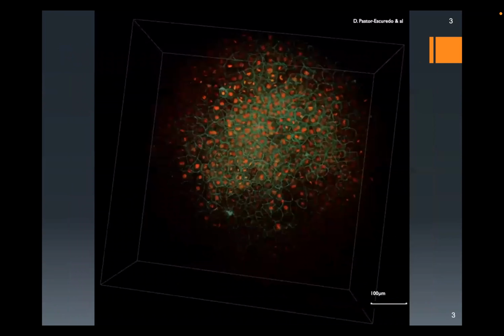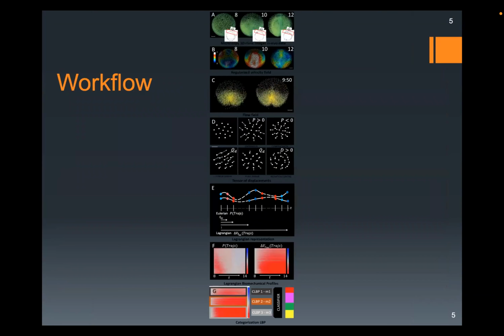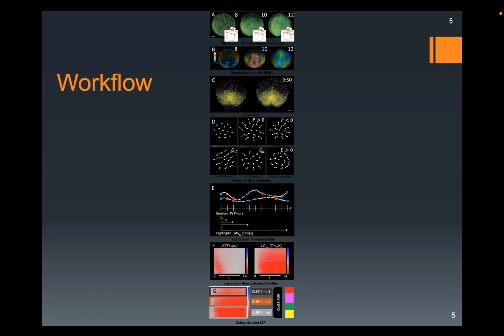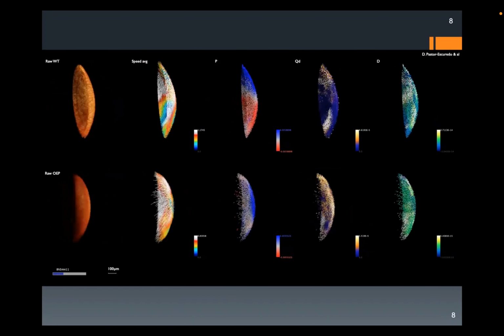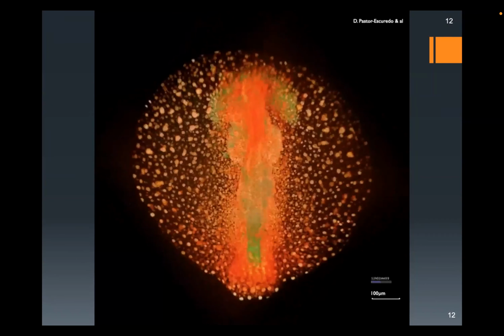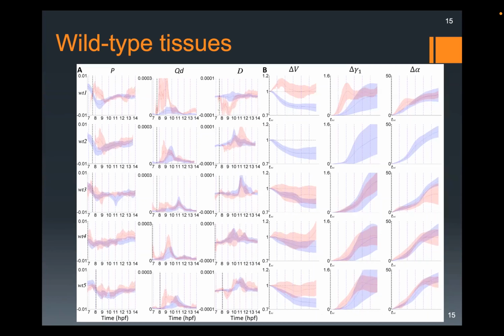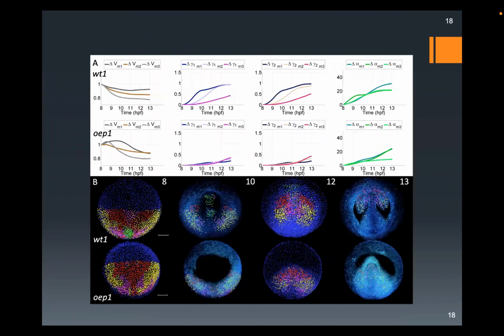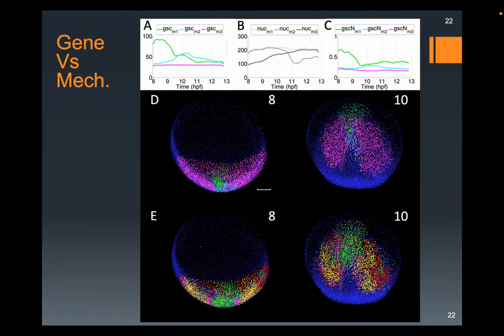David Pastor Escuredo | Computational tissue dynamics of vertebrate embryogenesis | Biological Sci..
Biography:
Dr David Pastor Escuredo
Universidad Politécnica de Madrid, Madrid, Spain
Biography:
David Pastor-Escuredo is a Ph.D. from UPM in Artificial Intelligence and Complex Systems. He was a data-driven sustainability pioneer of several United Nations agencies (UNGP, WFP, UNHCR) in AI and Data for SDGs. Currently he works for UNICEF. He leads Digital Innovation projects and Collective Intelligence managing partnerships in UCL and with MIT research centers and labs. He is also a member of the Ethics and Digital Revolution group of Climate-KIC European Mission for neutral cities. He works in Data and AI for Healthcare within the program Catalyst Europe EIT Health / MIT and was awarded by EIT Health as best Catalyst Europe’20 project and Rising Star. He owns LifeD Lab where he implements cutting edge innovation for a better future within these initiatives.